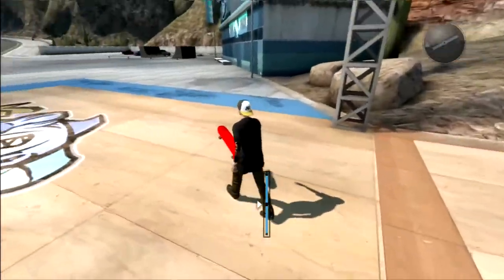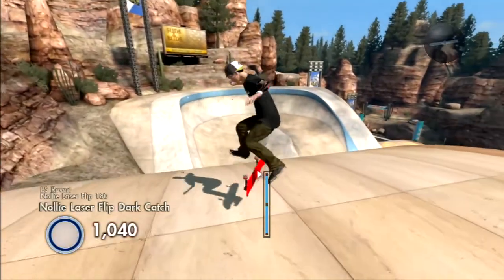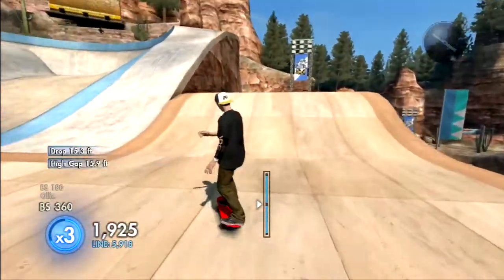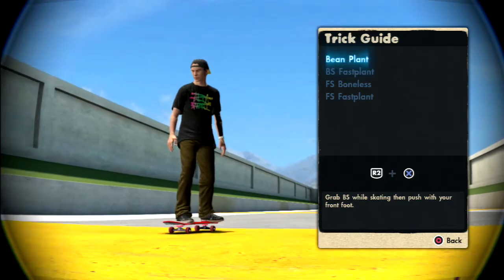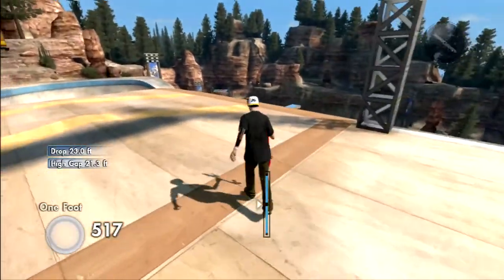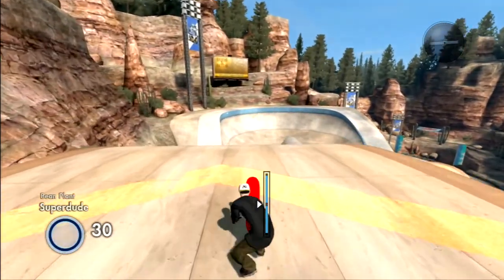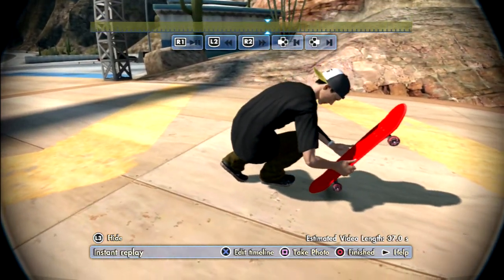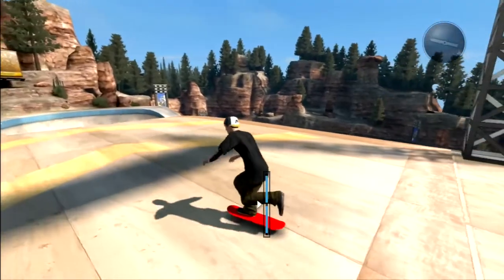EA Skate 3 - BOUNCE Glitch Tutorial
Skate 3 - Beanplant BOUNCE Glitch Tutorial!
Hope you enjoy this Beanplant Bounce Glitch on Skate 3, I recommend going to the same map I went to, to follow this tutorial!
- PARTNERS! -
AporiaCustoms -

Skate 3 - Beanplant Bounce Glitch!